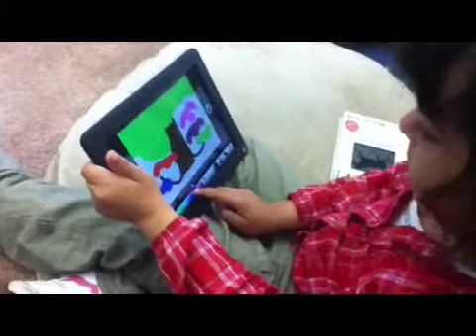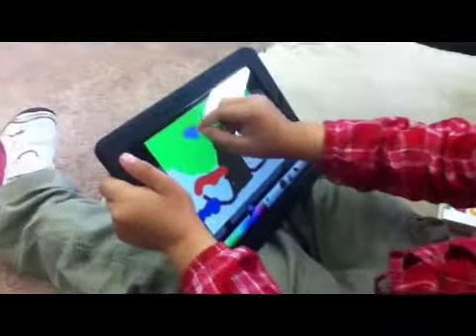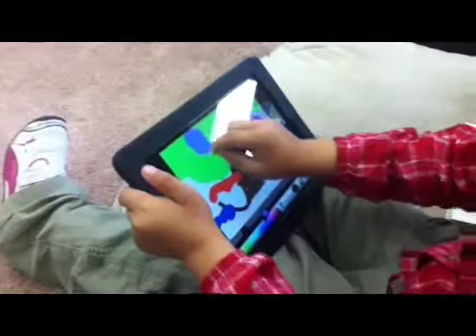Apple Tour at Melrose Elementary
Technology in the 21st century classroom